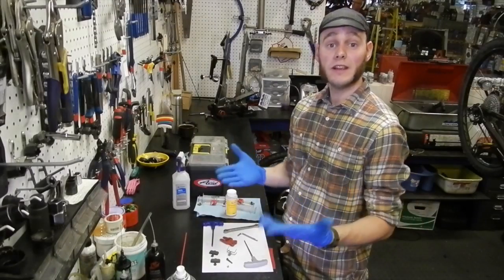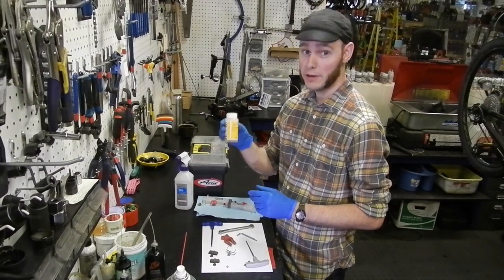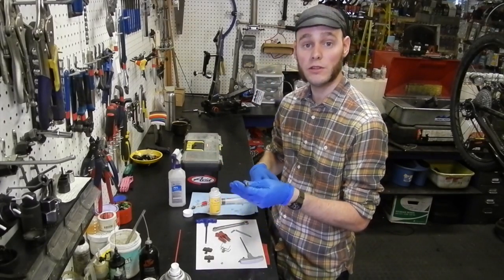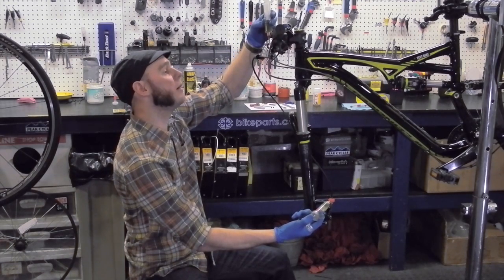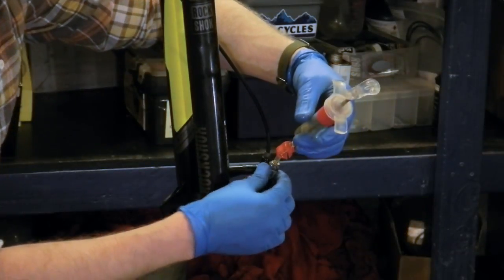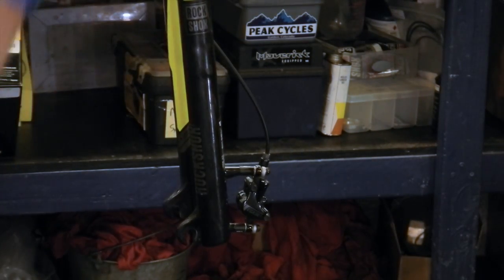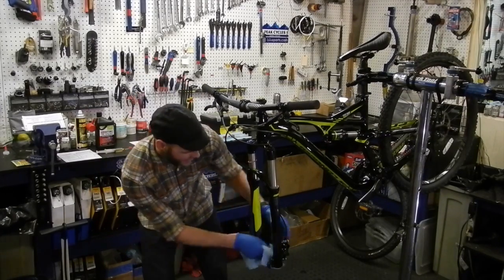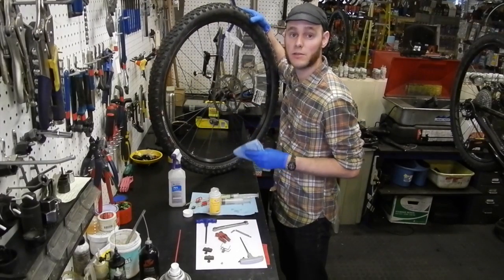How to Bleed Avid Brakes by BikeParts.com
How to Bleed Avid Mountain Bike Brakes